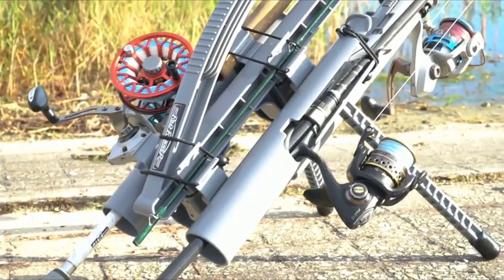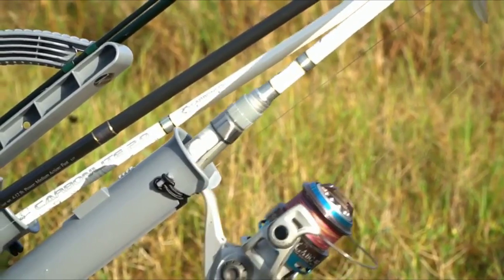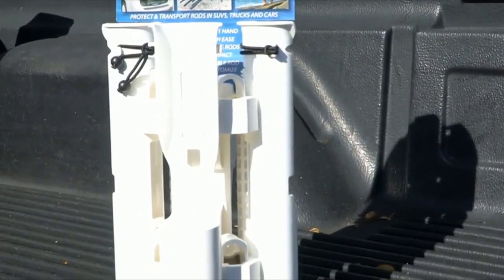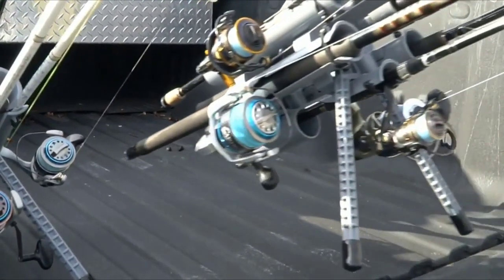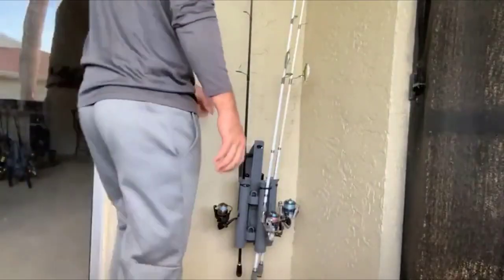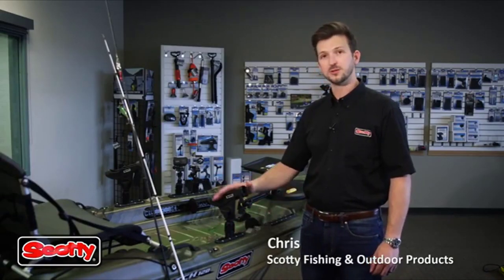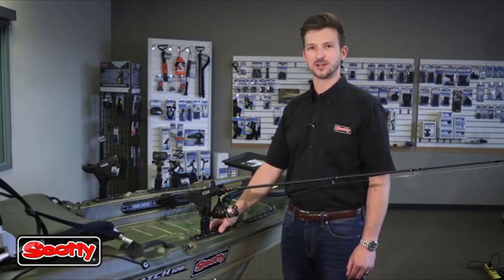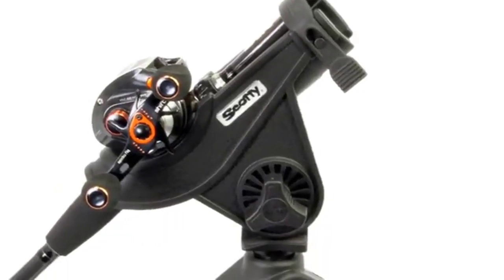Best Fishing Rod Holders - Top 4 Fishing Rod Holders In 2019 - 2020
Detail & Price:

* Orther Product Search